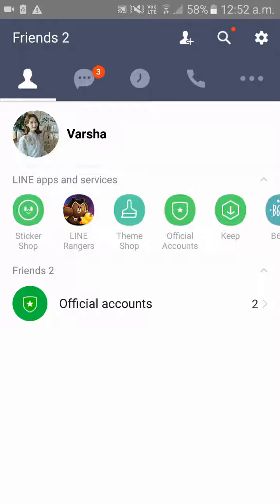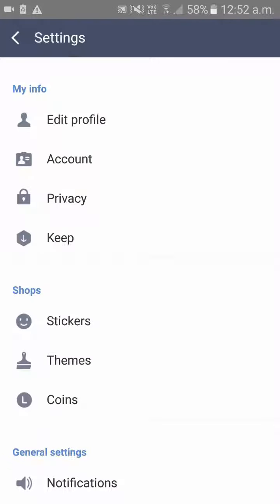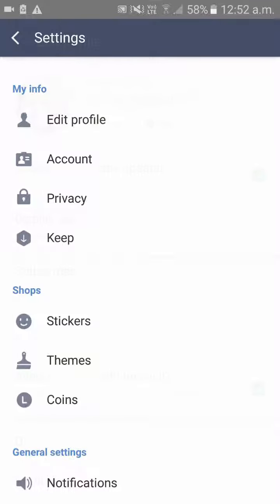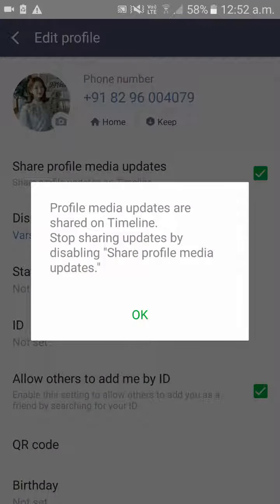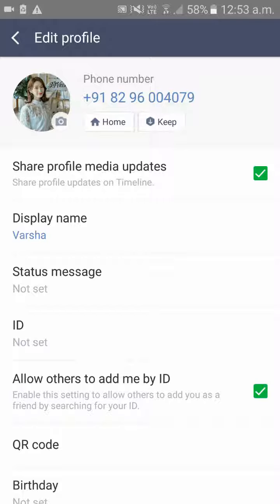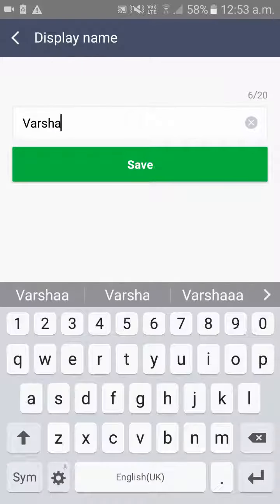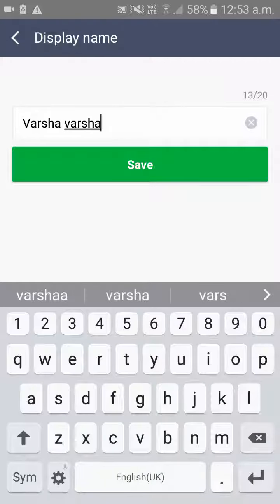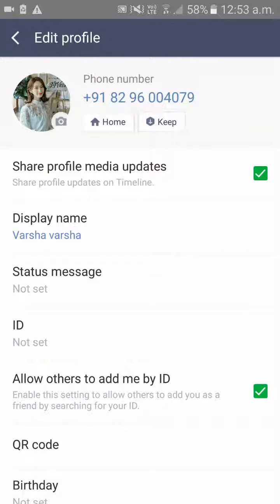How to Change Line Name || Line Messenger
how to change line name,how to change name on line,how to change name from line messenger,line messenger name,change line messenger name